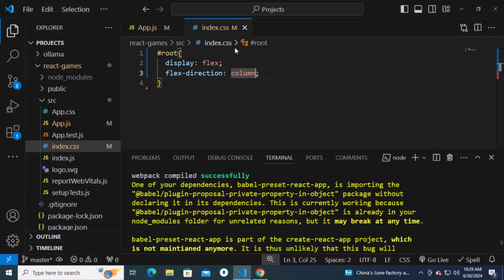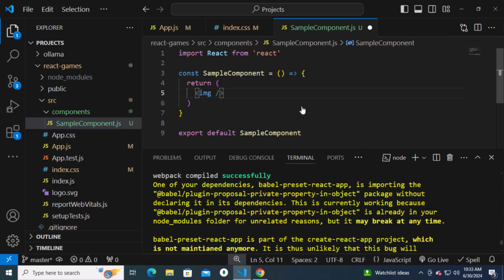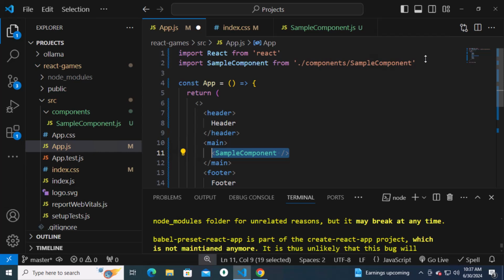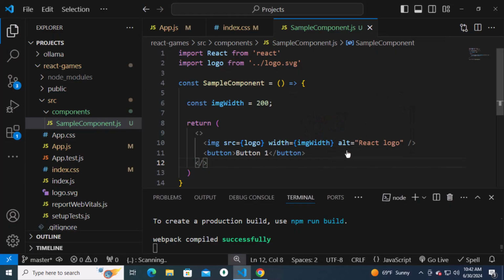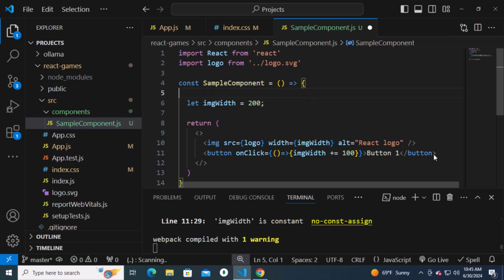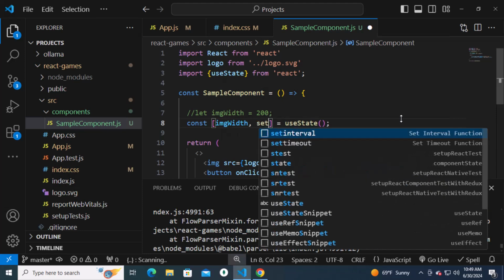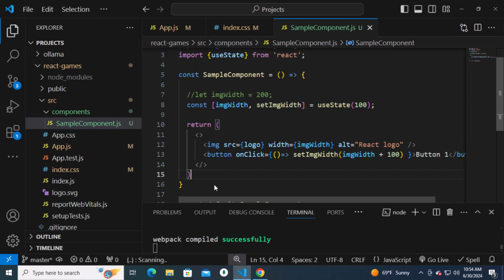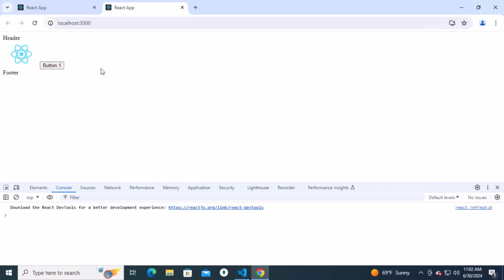React Trivia Game Project - Part 2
In this video, we'll create a sample component and discuss 'state' variables in React.